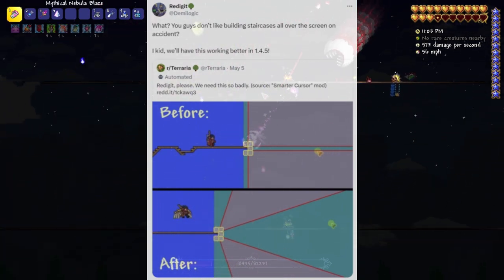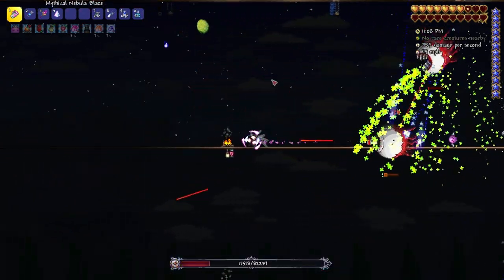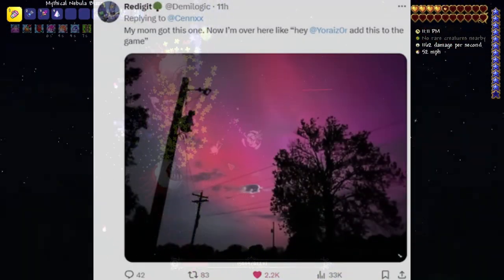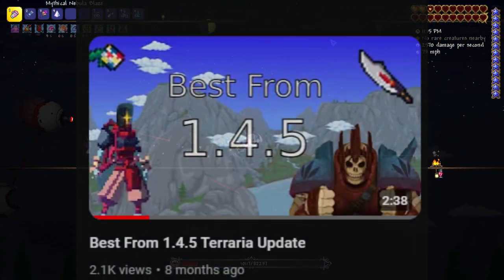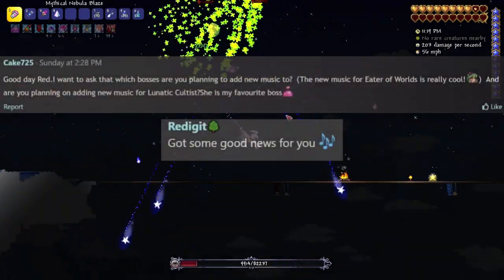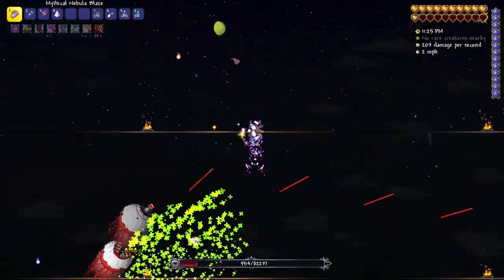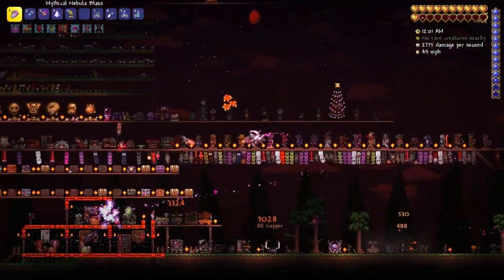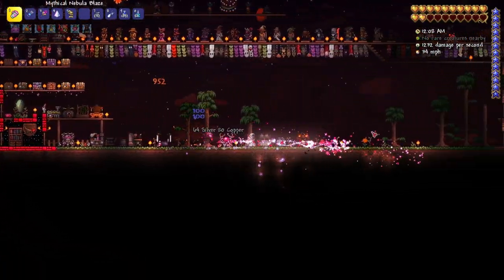Terraria 1.4.5 News Info Revealed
We're discussing the newest information that's revealed for Terraria 1.4.5. Also, some personal suggestions for the update!